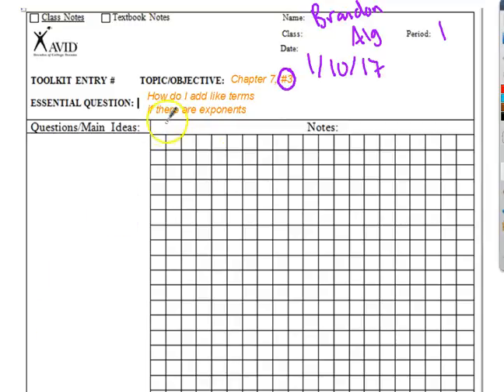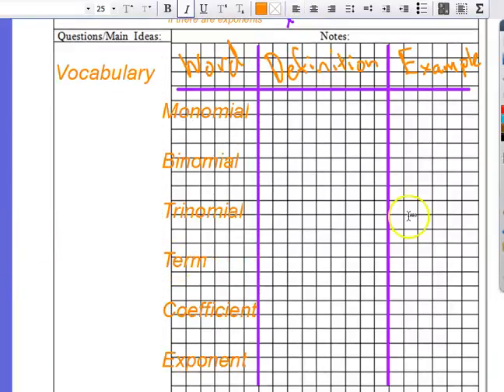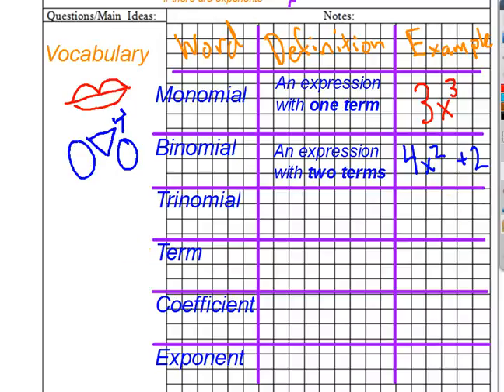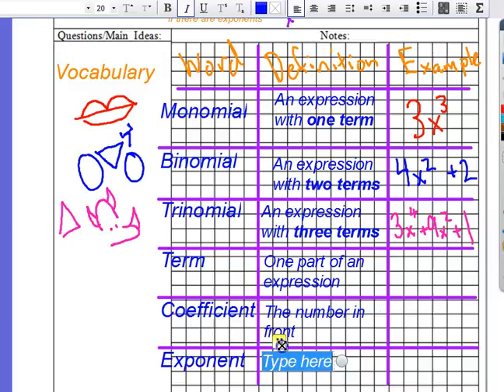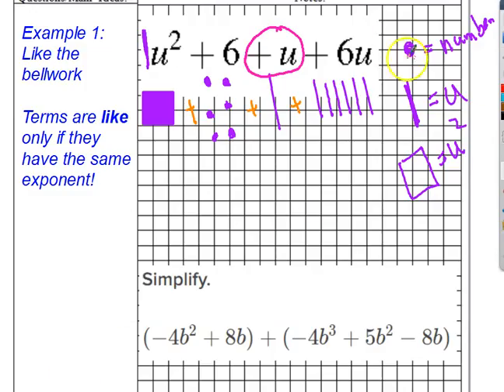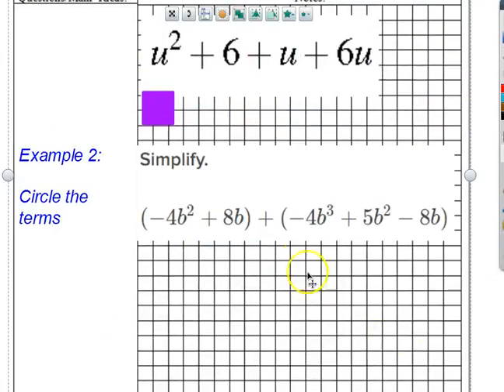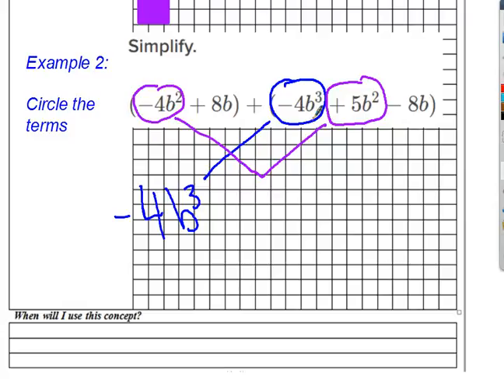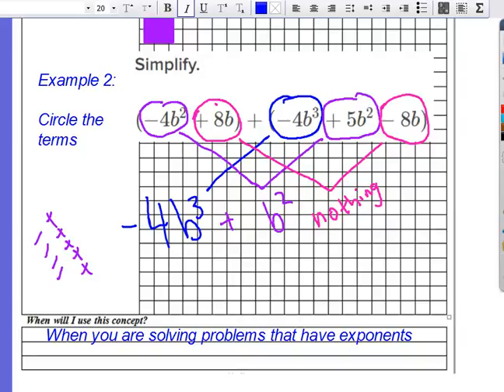1 10 17